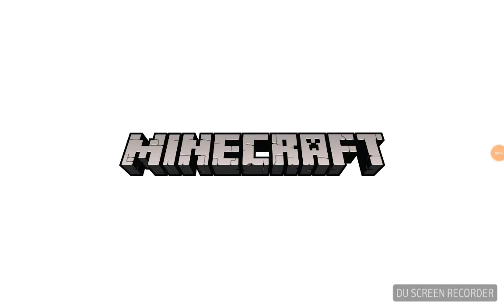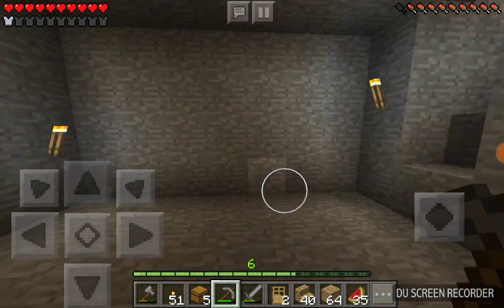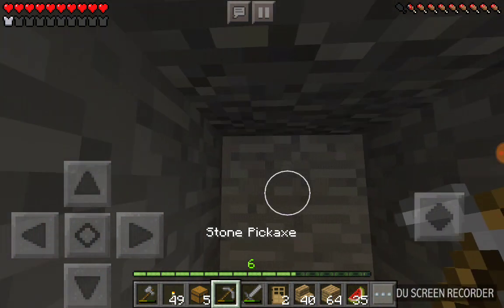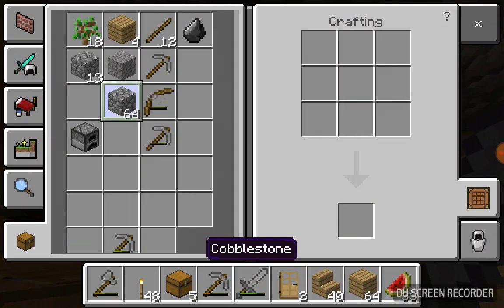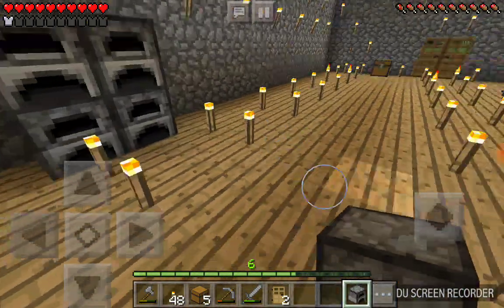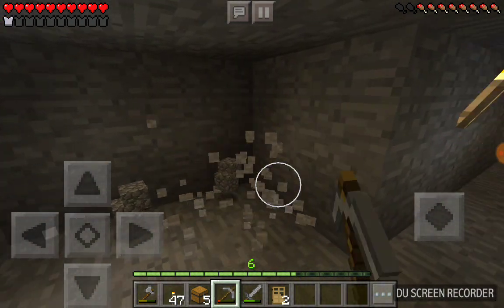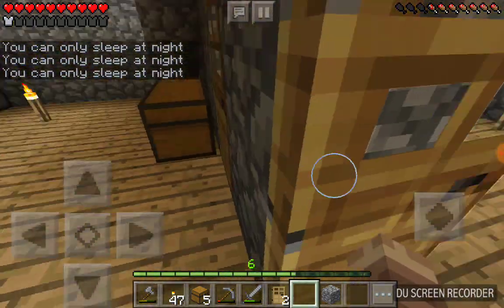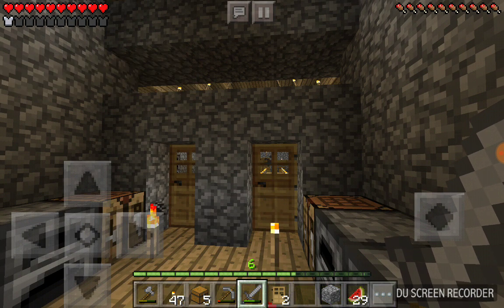Minecraft Surrvival Episode 7 (Finalizing The New Home)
This is the third and final part of episode 7 where I add the last little improvements to my new home.